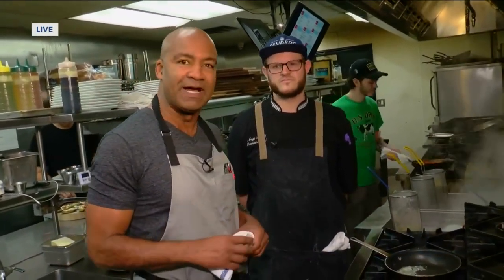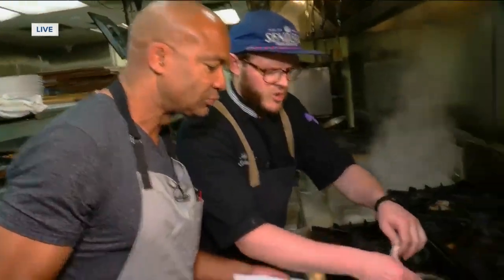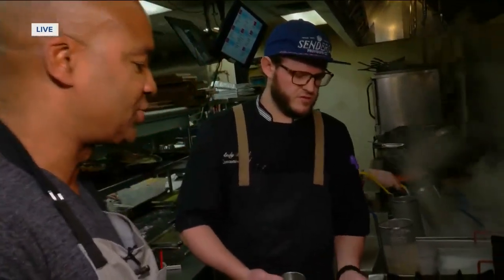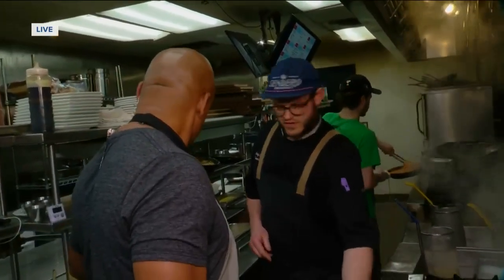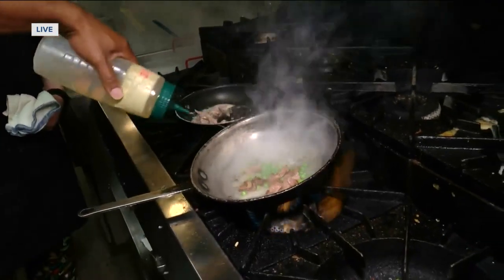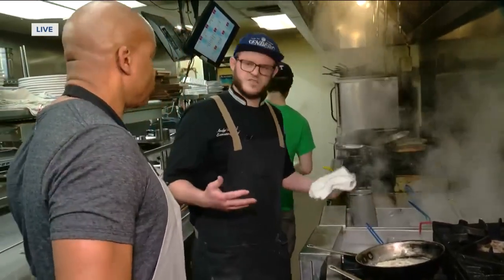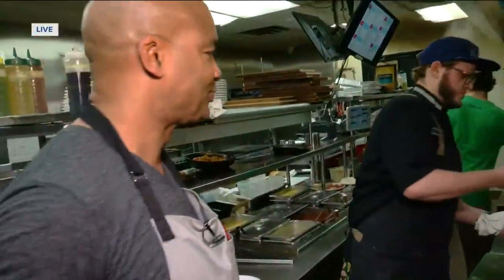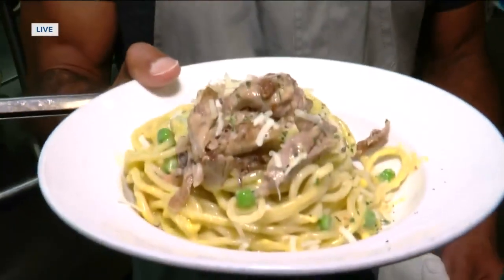We're Open: Dorsia on Brady Street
Dorsia is known for its Italian classics on Brady Street.